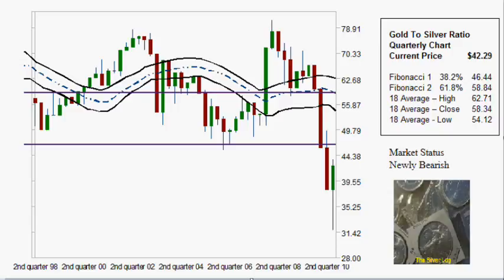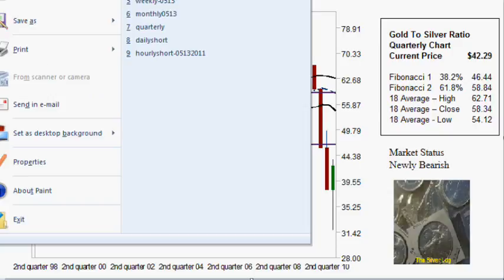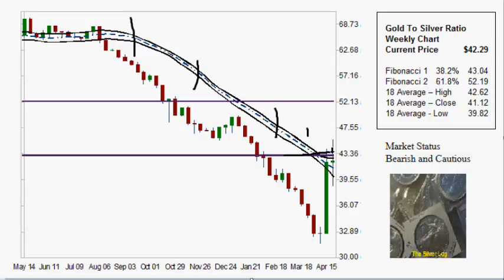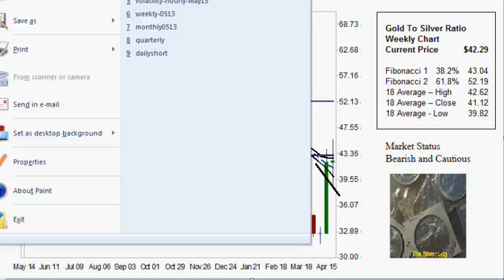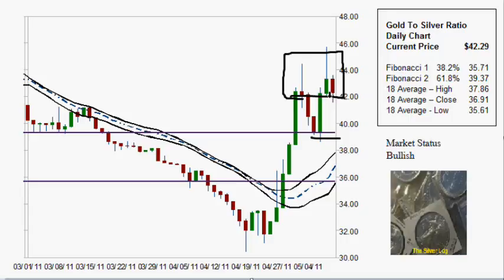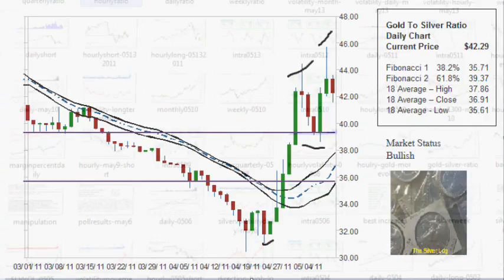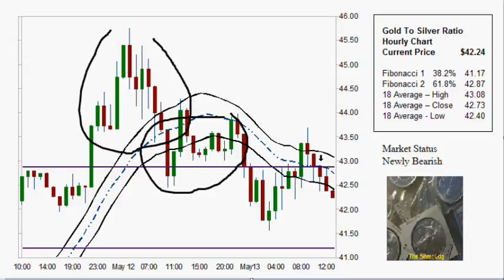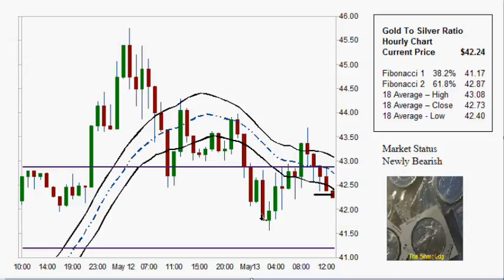The Silver Log (05.15.2011) Gold to Silver Ratio